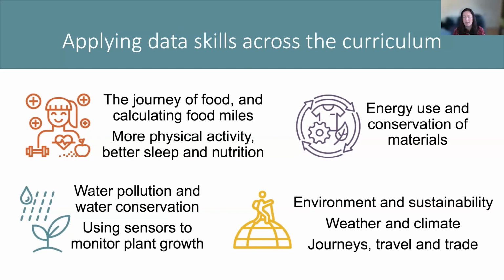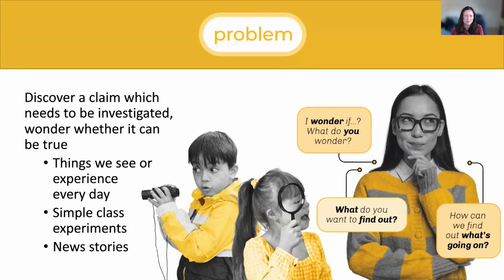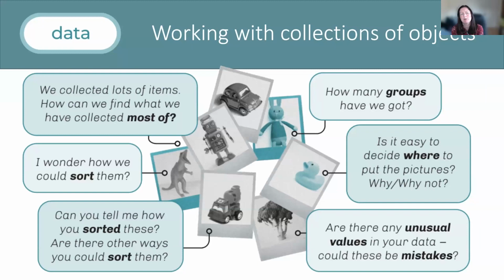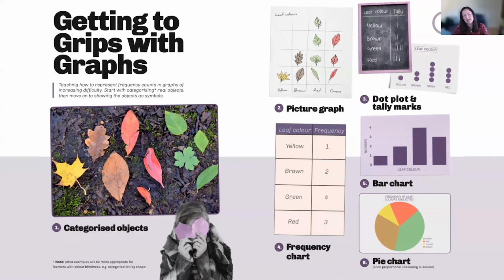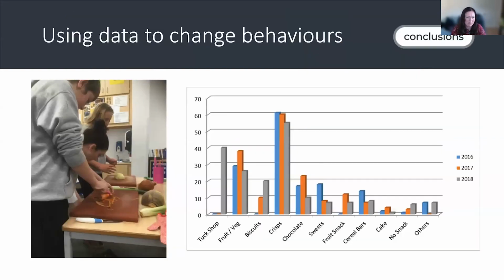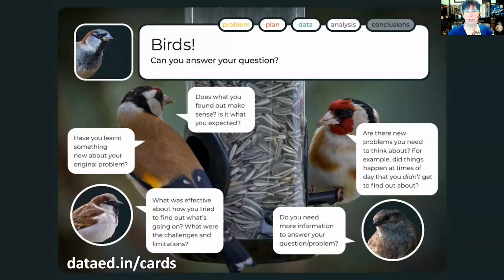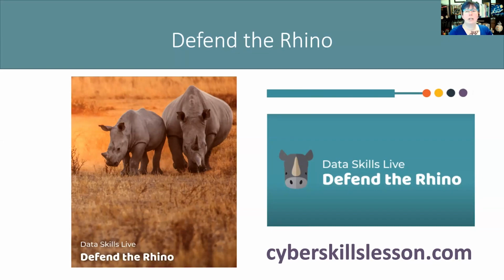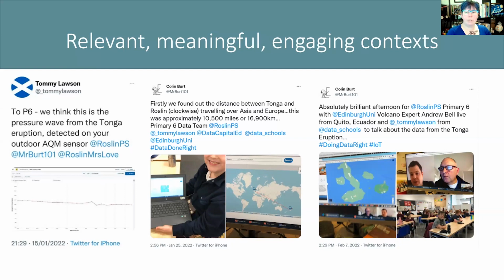Teaching primary learners data literacy – K. Farrell & J. Robertson | Computing education research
In this seminar session, Kate Farrell and Prof. Judy Robertson (University of Edinburgh) introduce you to how data literacy can be taught in primary and early years education across different curricular areas. You will see how learners can explore data to solve real-life problems to benefit their schools and communities. You will look at digital and non-digital pedagogical approaches to teaching data science and the range of available resources and ideas.